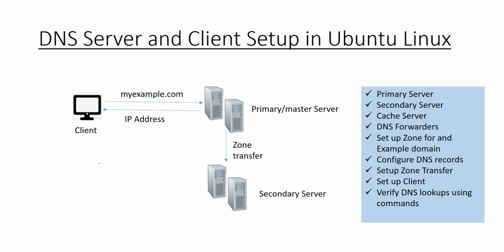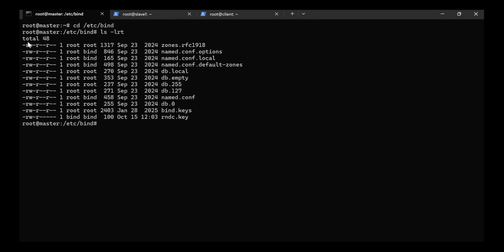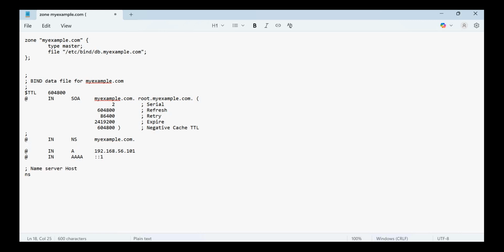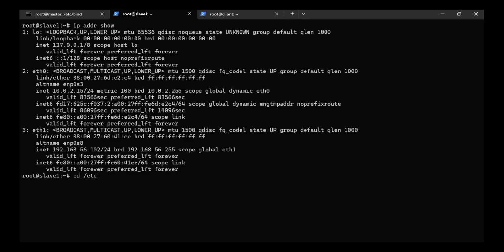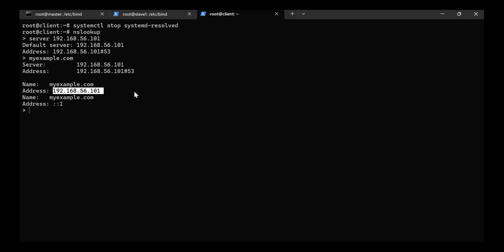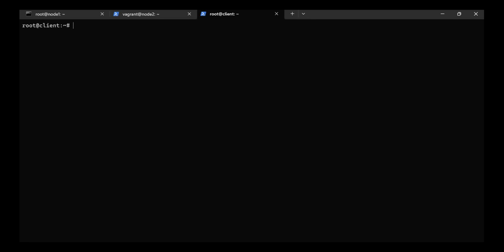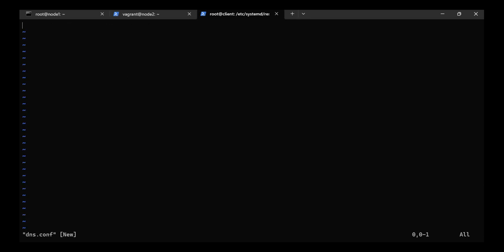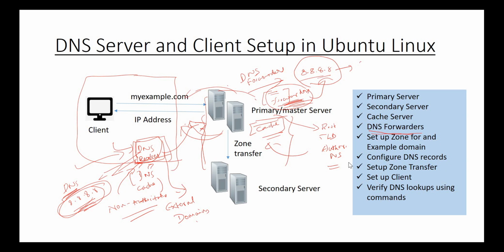How to setup DNS Server and Client in Ubuntu Linux?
This video explains how to setup DNS Server and Client  in Ubuntu Linux.
As part of this session, setup of below are explained through demo.
Primary Server
Secondary Server
DNS cache
DNS Forwarders
Set up Zone for and Example domain
Configure DNS records
Setup Zone Transfer
Set up Client
Verify DNS lookups using commands.

Please go through the below video for important concepts of DNS before watching this video.